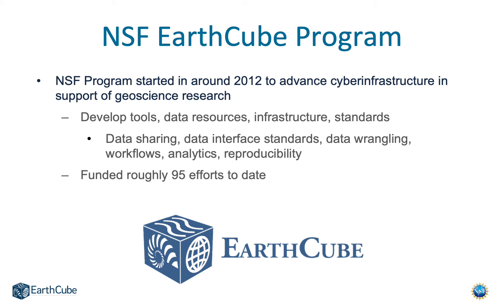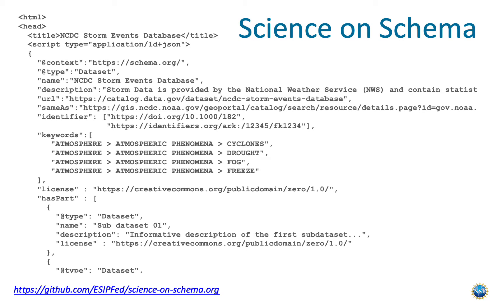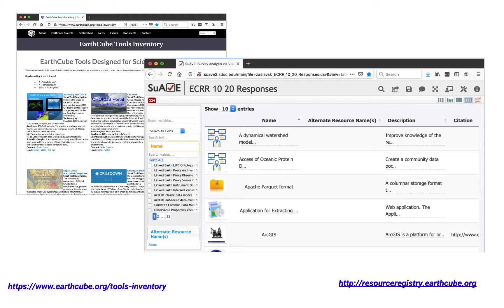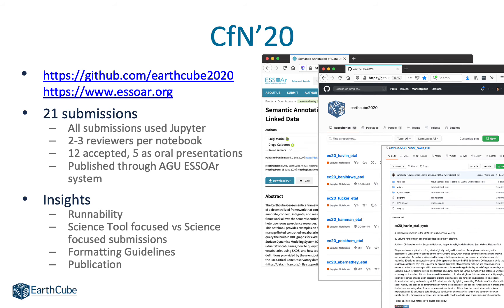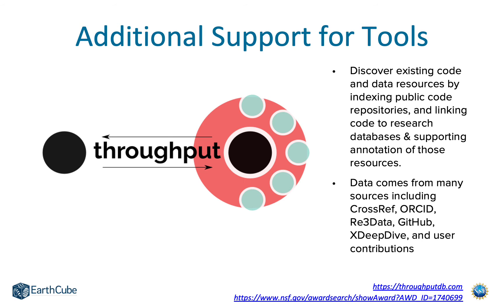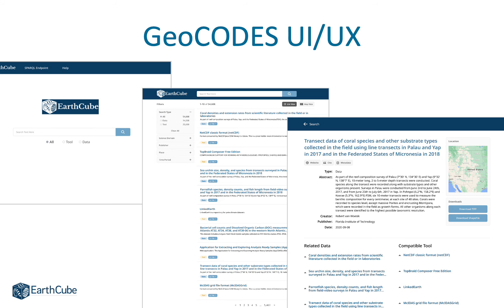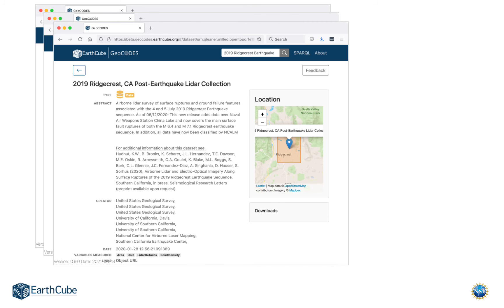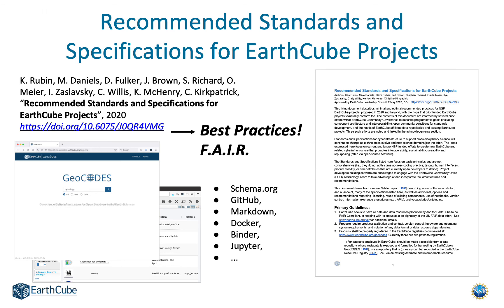Gateways 2021 Pre-Recorded Lightning Talk: EarthCube GeoCODES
Authors: Kenton McHenry, Mike Bobak, Kevin Coakley, Doug Fils, Lisa Gatzke, Steve Richard, David Valentine, Ilya Zaslavsky, Bing Zhang, Christine Kirkpatrick